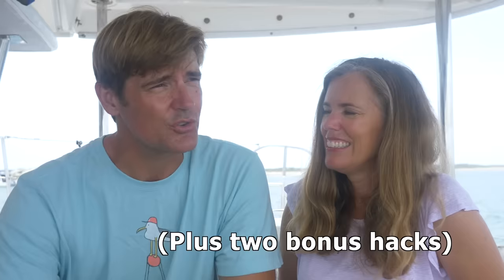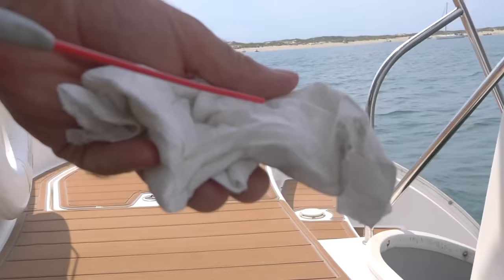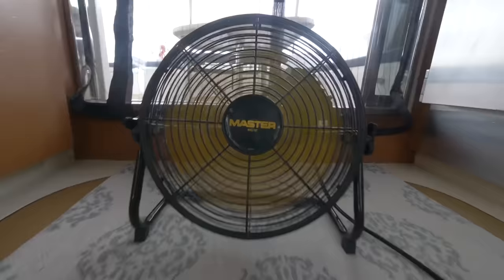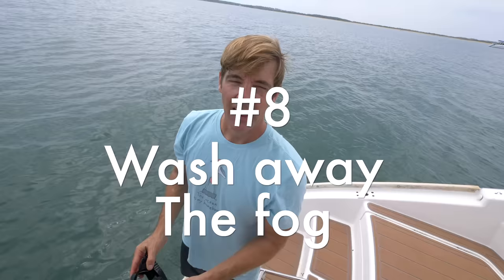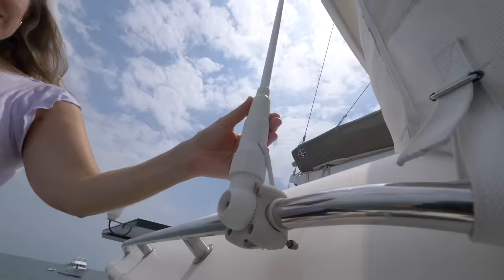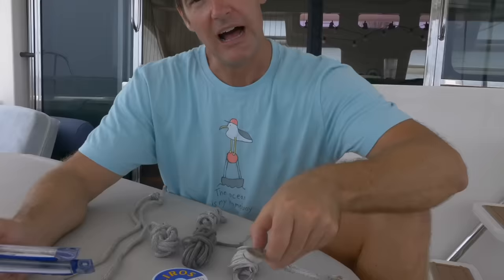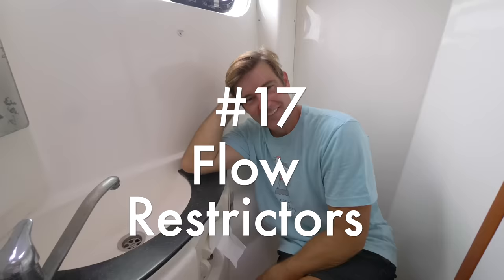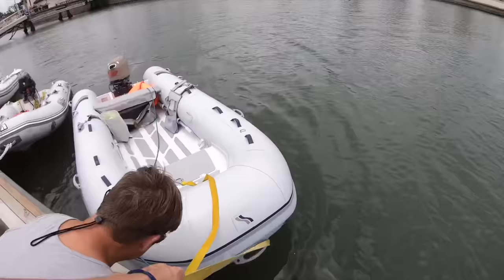Safety & Comfort Hacks for Life Aboard a Cruising Boat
Sometimes it’s the little things that make a BIG difference for life on board a cruising boat like Clarity. This week give you nineteen easy ideas that won’t cost much either. Most of these solved major issues we’ve had in the past.

Amazon Store